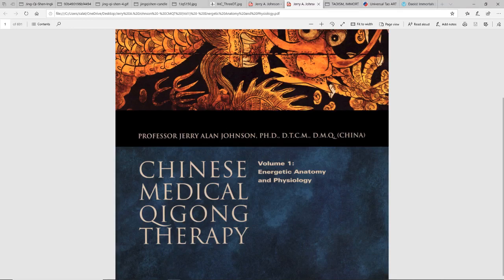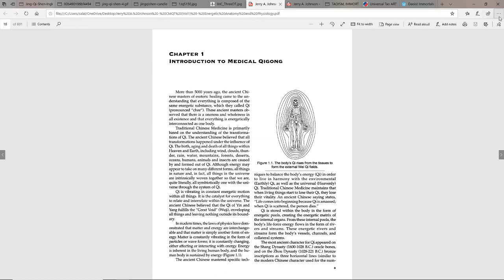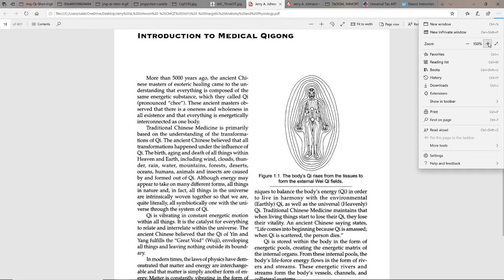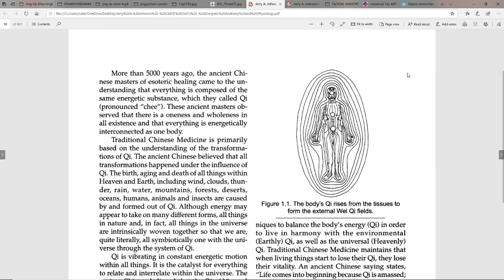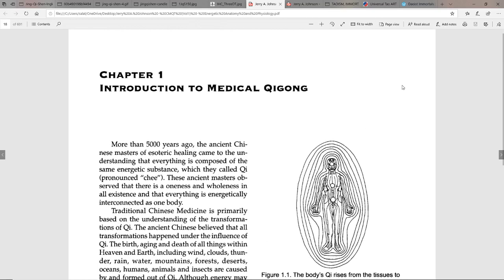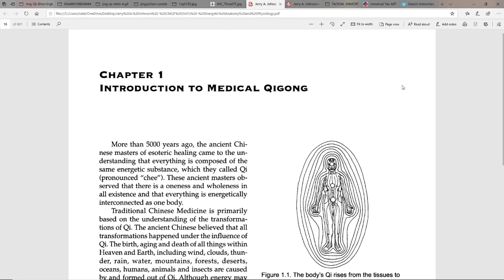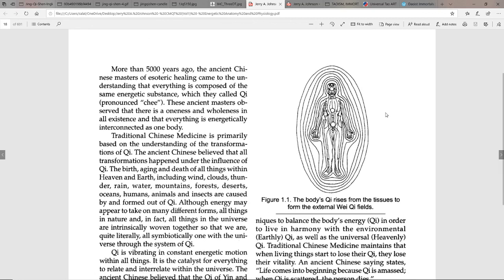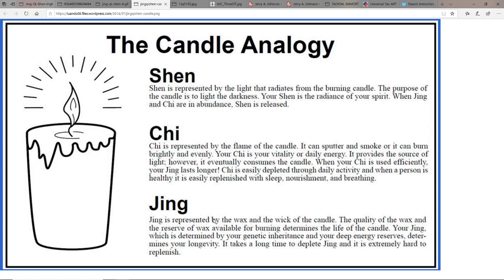*Medical Qigong-Understanding The Three Treasures-Jing Qi & Shen*Cultivating The Life Force*